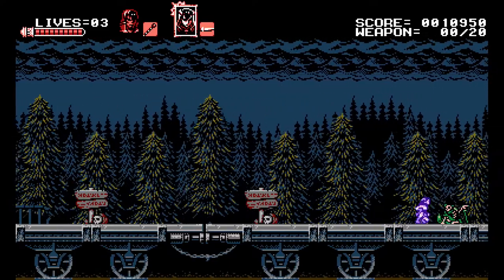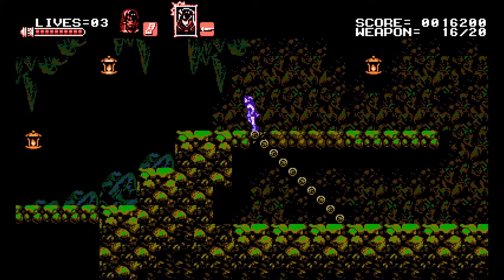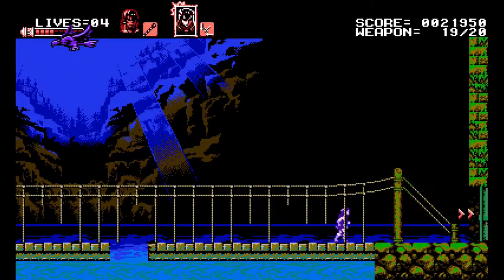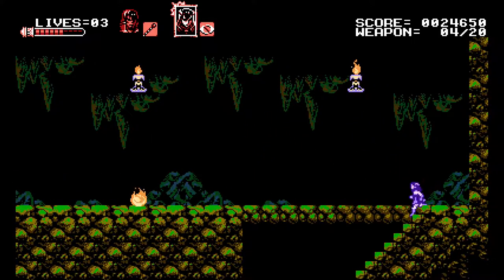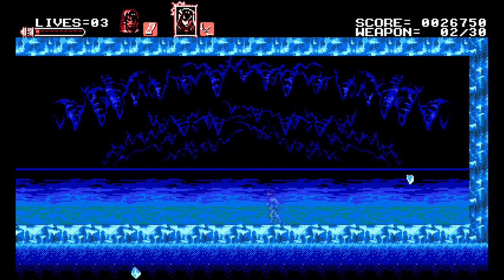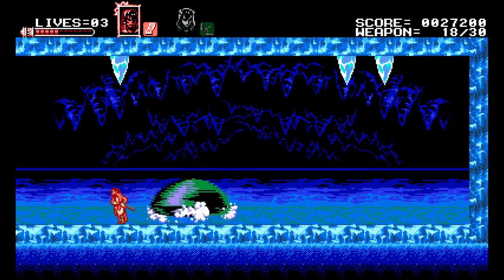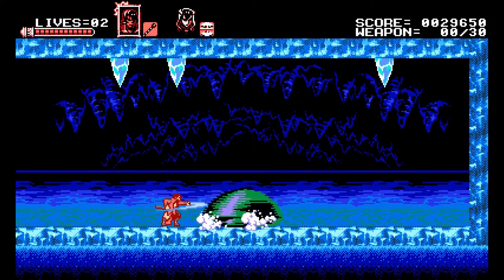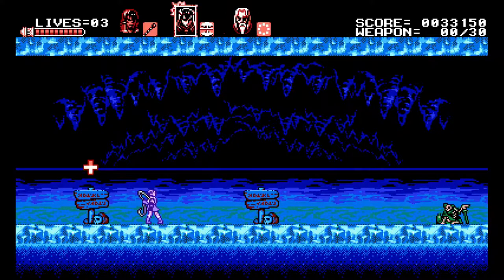WHIPPIN' TIME! - Bloodstained: Curse of the Moon - Episode 2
Time for more demon slaying! Hot on the tail of the hit Episode, Episode 1. Episode 2 looks to further the genre with MORE CHARACTERS, NEW LEVELS, AND A WHIP. What more could you ask for? Oh funny hosts and good gameplay? Shit...